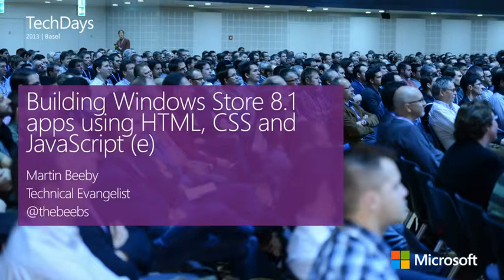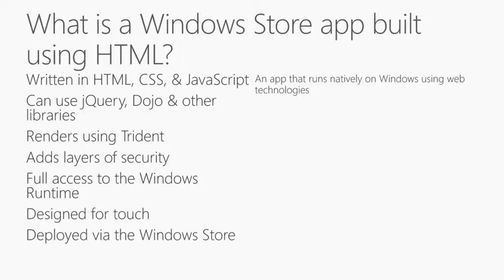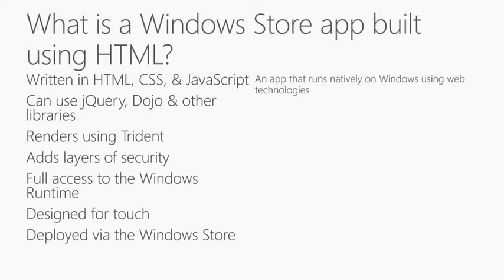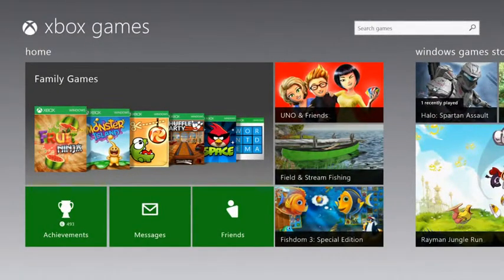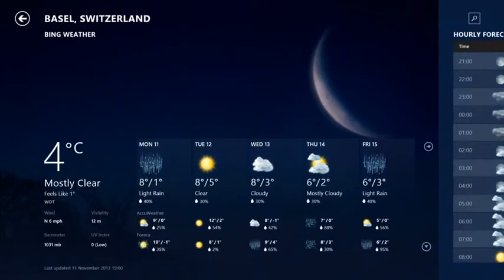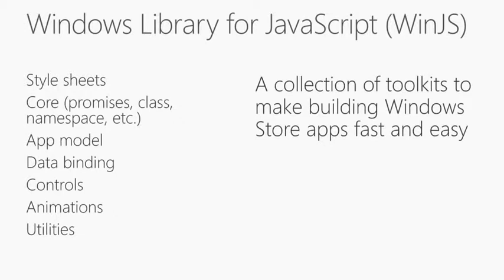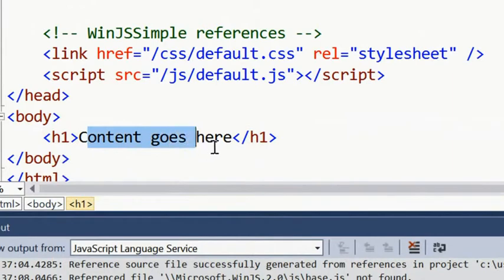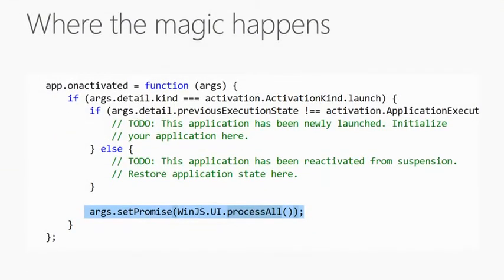How to develop windows store apps - HTML, CSS, JavaScript (1/3)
You can download a copy of the slides and demos

The demo I do is taken from the "Programming Windows 8 Apps with HTML, CSS, and JavaScript" book by Kraig Brockschmidt. You can get a free copy of the eBook

If you want to use HTML, CSS, and JavaScript to build rich, native apps on a new and exciting platform, look no further. Get the details from Microsoft experts in this fast-paced, two-day course, complete with demos and a look at design considerations for screens from 4 to 40 inches!

Get an introduction to universal apps, make tiles and splash screens, and learn how to bind data. In addition, find out how to build for a multilingual audience, work with authentication scenarios, see how to get your apps out to Windows devices and Windows Phones, and a ton more! Make the most of this opportunity to explore universal Windows apps with the experts!